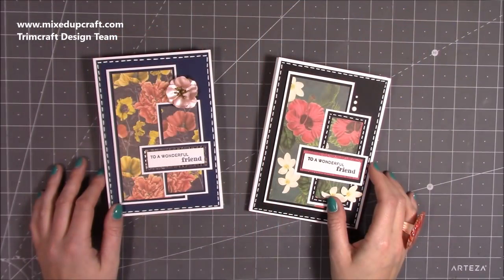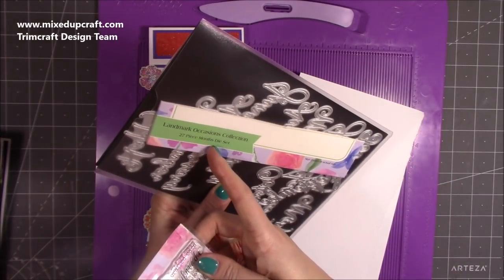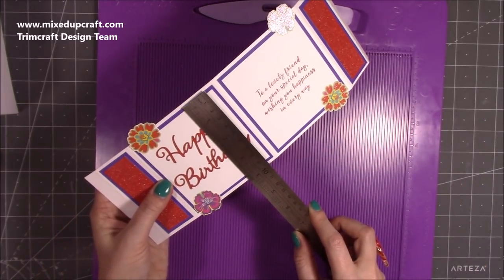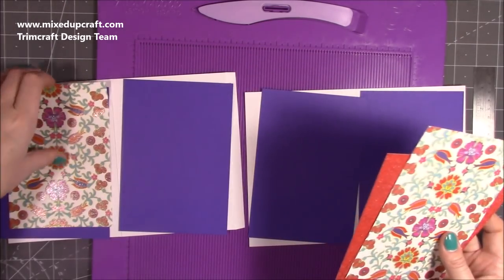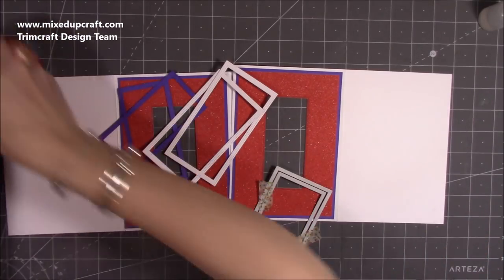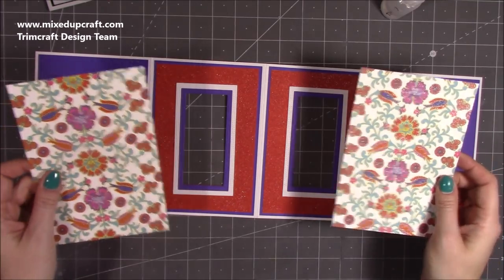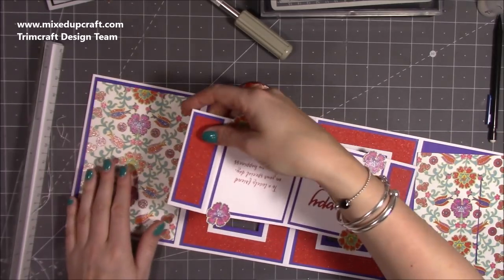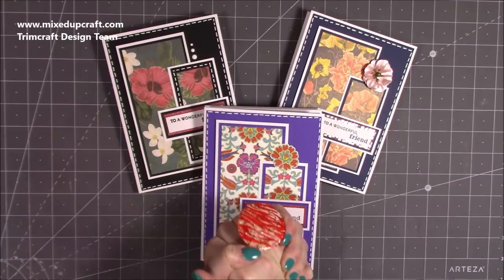Beautiful Inter-Lock Double Concertina Card | Showstopper!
Learn how to make this fun Interlocking Double Concertina card to wow all your friends and family.

First Edition Fiesta Fever paper pad
First Edition Botanical Beauty paper pad
Collall Glue
My Purple Scoreboard by Hunkydory.

Sam